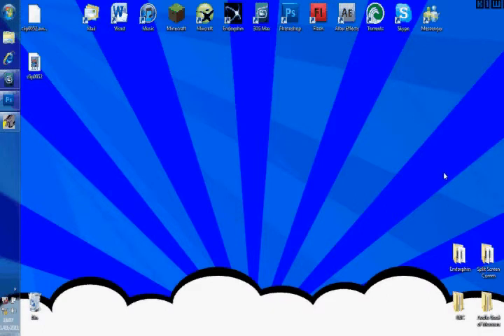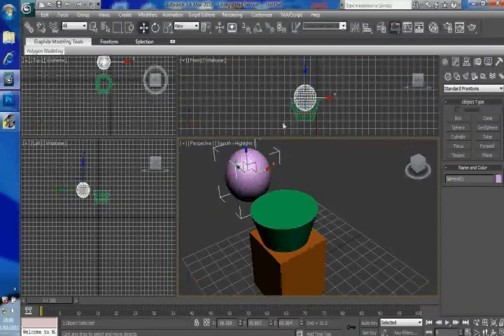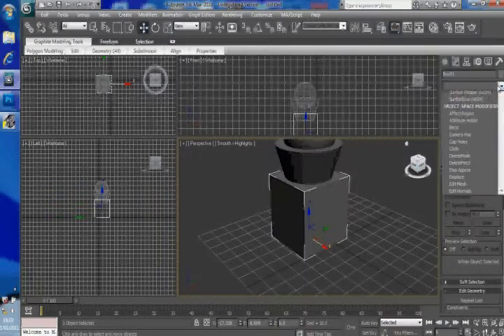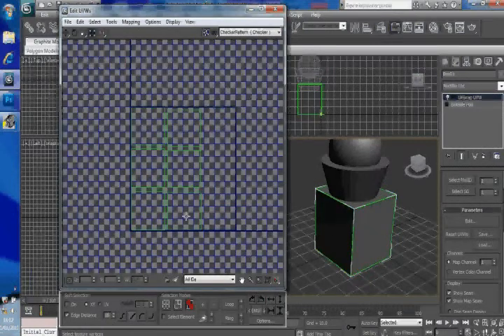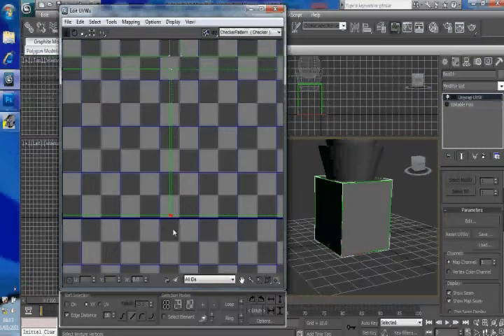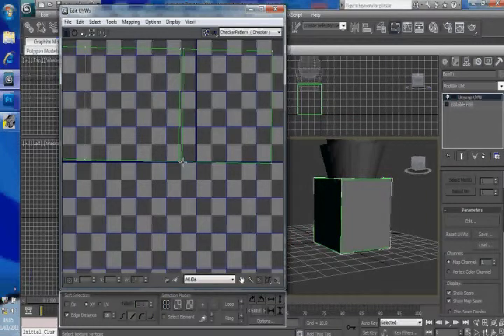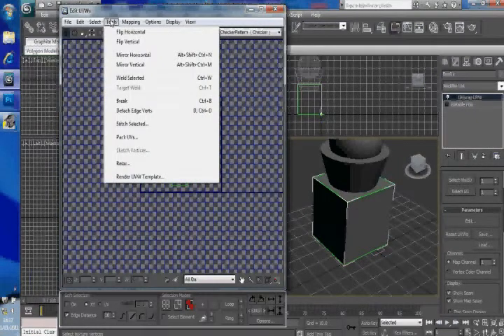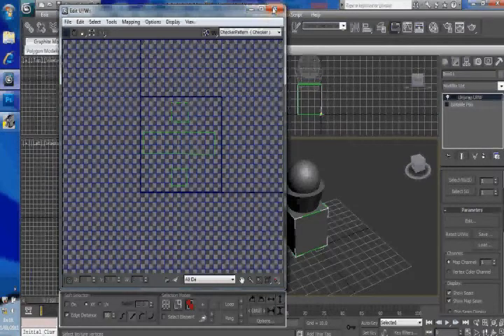Texturing and Unwrapping in 3DS Max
How to texture and unwrap in 3ds Max.

Vid Tutorial.

Sorry about the bad mic quality :(